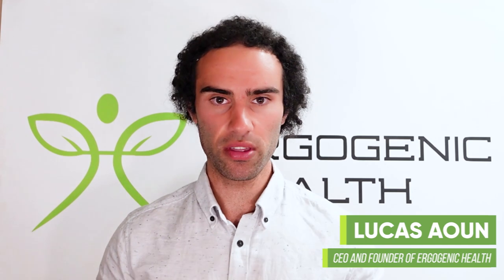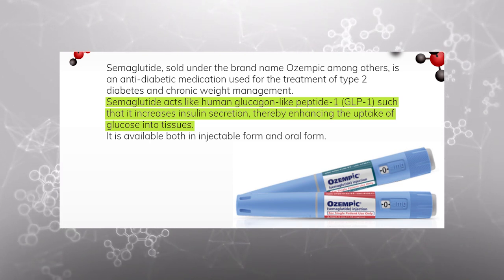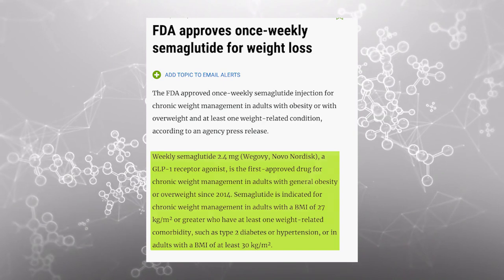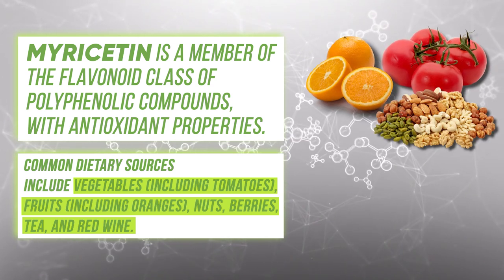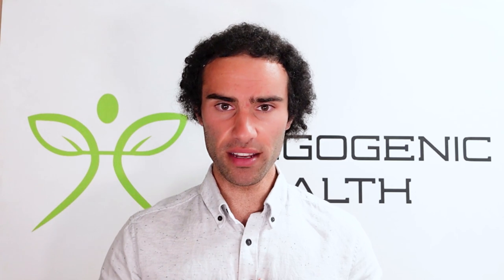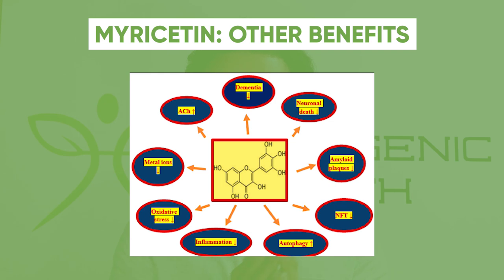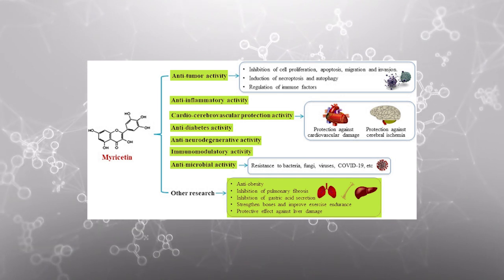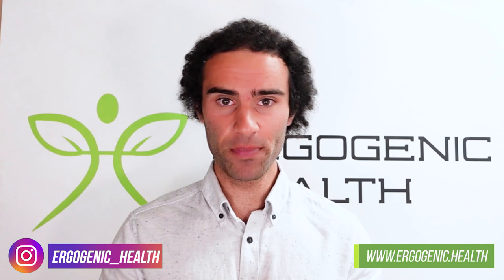Natural Fat Loss: A Semaglutide Alternative? (Myricetin)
Timestamp:
00:00 -  Intro
01:07 - What is Semaglutide?
01:42 - Semaglutide benefits
02:16 - How does semaglutide work?
03:18 - Myricetin: Natural GLP-1 Agonist
04:56 - Myricetin: Increases brown fat
05:52 - Myricetin: Other benefits
07:05 - Myricetin theoretical dosages

Semaglutide is a long‐acting GLP‐1 analogue that mimics the effects of native GLP‐1, which promotes WL by reducing energy intake, increasing satiety and satiation, and reducing hunger, as well as enhancing glycemic control (17). Many GLP‐1s have been approved for the treatment of T2D, but only liraglutide 3.0 mg daily has been approved for WM. Semaglutide is approved for treatment of diabetes at the dosage of ≤ 1.0 mg once weekly subcutaneously or in oral tablet form at a dosage of up to 14 mg (2, 17, 18, 19, 20).

Current phase 3 trials are investigating semaglutide as a new GLP‐1 analogue for the treatment of obesity because greater WL was observed with semaglutide than liraglutide (21). In the phase 2 trial of semaglutide in adults with obesity, a 0.4‐mg dose daily was well tolerated, and patients experienced a mean WL at week 52 from baseline of −13.8% compared with −7.8% for liraglutide 3.0 mg and −2.3% for placebo (21).